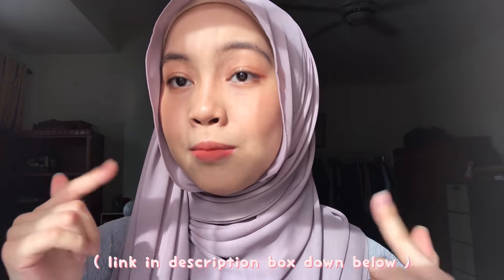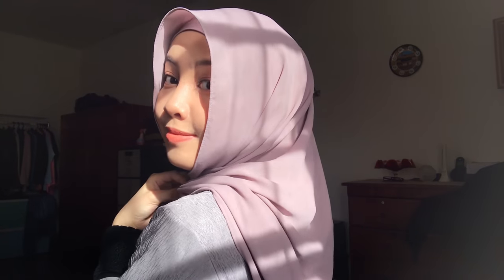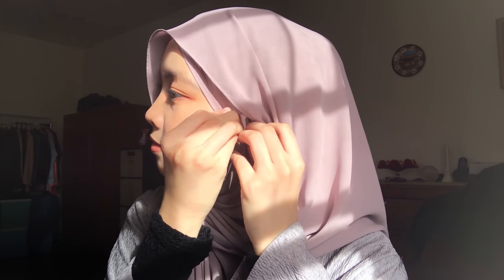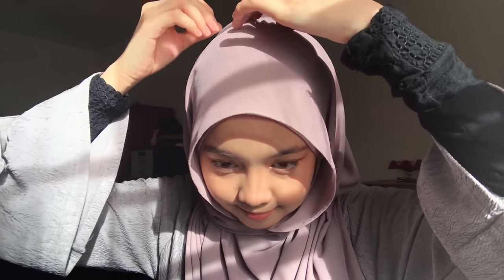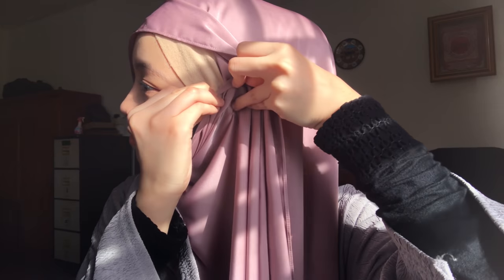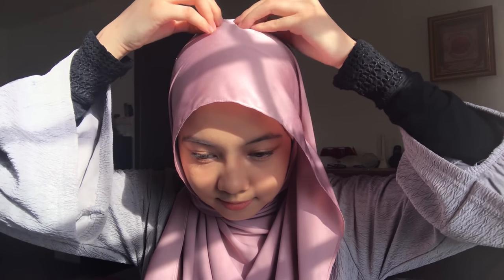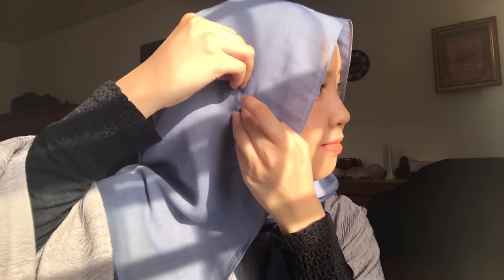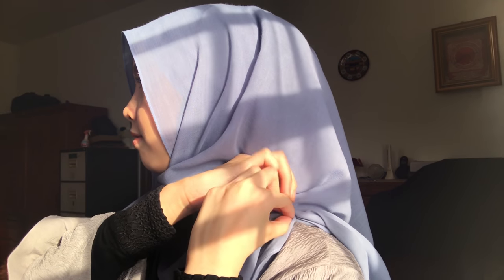Simple Shawl Tutorial ( 4 Styles ) | Chest Covered | Intan Syafiqah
hello and assalamuaikum everyone !

so today i made a video on how i do 4 of my daily & simple shawl styles ! 🧕🏻
i hope this tutorial helps you to create a new hijab styles look !! 💙💙💙

🤍 SHAWL & BAWAL 🤍
-  Qadeera Premium Chiffon Shawl
-  Arsi Armani Silk Shawl
-  Fateema Premium Cotton Voile Shawl
-  Fateema SQ Premium Cotton Voile Bawal

where i got my shawls from ;

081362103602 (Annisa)